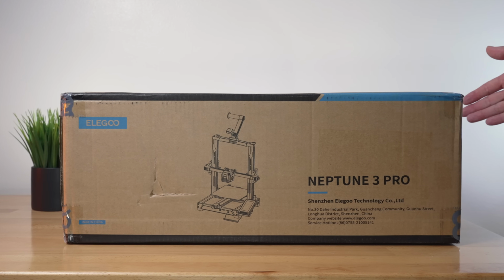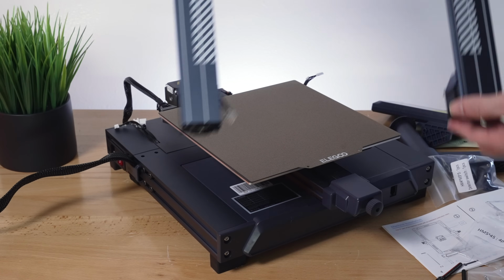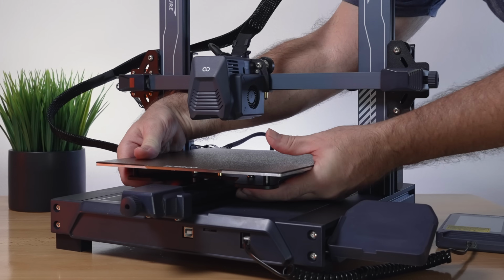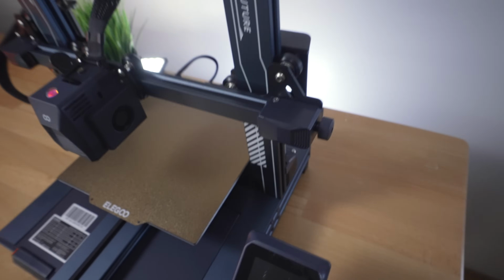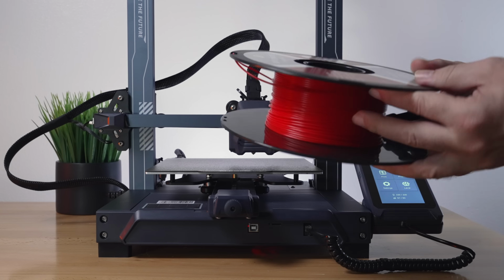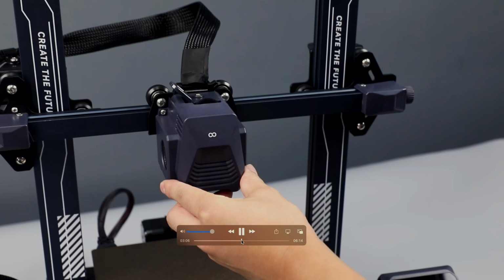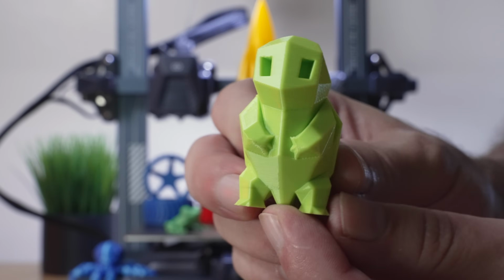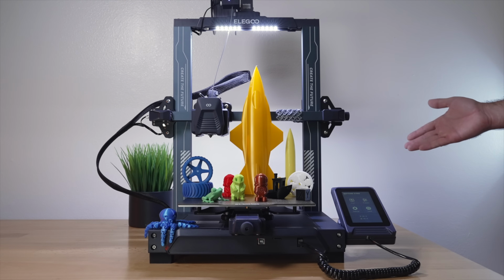Elegoo Neptune 3 Pro - 3D Printer - Unbox & Setup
ELEGOO Neptune 3 Pro FDM 3D Printer with Auto Bed Leveling, Dual-Gear Direct Extruder, Dual Lead Screw Drive, Removable Capacitive Screen, 225x225x280mm

Dual-Gear Direct Extruder
The new dual-gear direct extrusion mechanism with 3:1 reduction ratio and strong extrusion force for smoother filament extrusion and more stable & accurate printing, greatly reducing nozzle clogging risk and under extrusion issues. Compatible with flexible filaments such as TPU, printing size: 225x225x280mm.

Auto Bed Leveling
The non-contact high precision sensor automatically scans the hotbed at 36 points and collects data in real-time, and then compensates for any irregularities and unevenness of the printing bed by automatically adjusting the Z-axis height to ensure a smooth and consistent first layer.

PEI Magnetic Platform
PEI magnetic platform with a special coating and spring steel sheet for good adhesion and anti-warping, so that the prints can be easily released or popped off by bending the print steel sheet. All axes of the ELEGOO Neptune 3 Pro adopt silent stepper motor drivers for quieter and precise movement, which ensures silent printing and reduces the noise down to 50dB.

Z-axis Dual Lead Screw
The dual synchronized lead screws and dual-motor drive make the movement of the print head along the Z-axis more stable and accurate during the printing process, avoiding the printing deviation driven by a single Z-axis lead screw motor. The printer will auto-pause when the filament runs out or breaks, and you can resume printing after a power outage.

Removable Capacitive Touchscreen
The 4.3-inch removable capacitive touch screen can be operated by hand-held or fixed on the base. Built-in print model preview function, you can preview the model image before selecting the print model, and observe the printing progress by previewing the real-time comparison image.